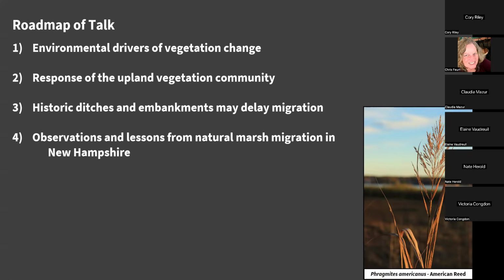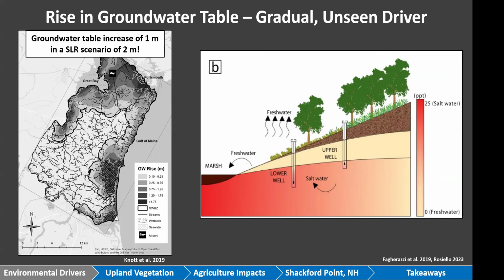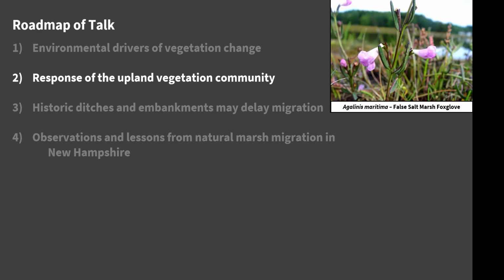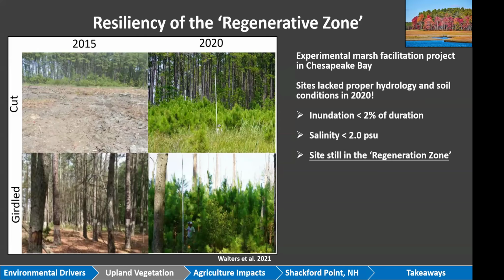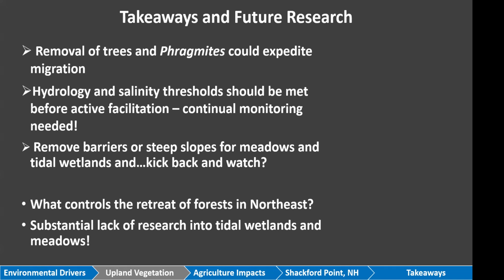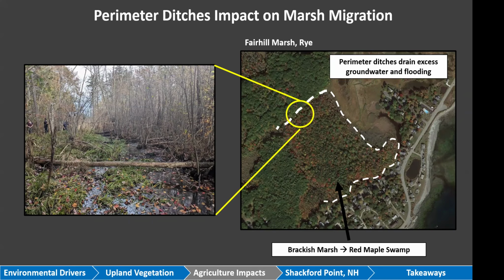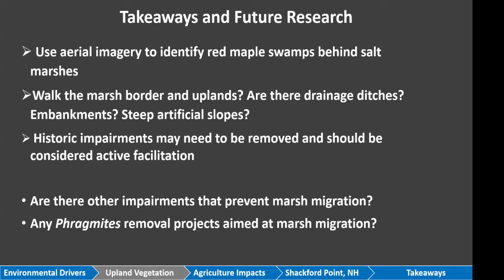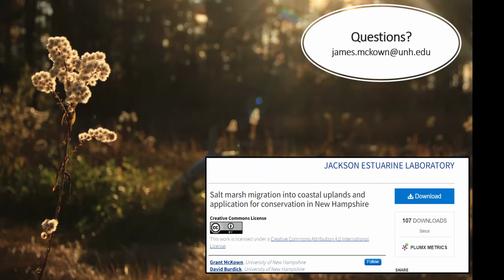Marsh Migration Into Uplands | Wetland Migration Pathways Protection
Marsh migration is one of the main mechanisms for salt marshes to maintain their aerial extent on centennial timescales. Recently, resource managers have discussed it as a key strategy to preserve marshes for shorter periods of times. A literature review, conducted for the Great Bay Reserve, sought to understand the current state of the marsh migration science, guide future research and conservation initiatives, and learn from local facilitation projects.

This talk will share some of the findings of the review and dive into the environmental and hydrologic drivers of marsh migration. It also will explore how upland vegetation, historic agricultural embankments, and ditching delay or outright prevent marsh migration. Together, we will discuss different methods of remote sensing and in-field monitoring to identify marsh migration corridors and share future plans for migration projects and the pursuit avenues of migration research.

📅 This webinar took place on June 25, 2024.

*Speaker*
Grant McKown is a research associate focused on novel restoration methods of salt marshes, seagrass meadows, and oyster reefs in the Seacoast of New Hampshire and broader New England. He has conducted botany surveys in backcountry wetlands throughout Colorado for the Bureau of Land Management and Colorado State University. In his spare time, Grant conducts rare plant surveys for the Native Plant Trust in freshwater wetlands, beach dunes, and salt marshes. He is the New Hampshire state chair for the Society of Ecologist Restoration – Northeast Chapter. He works closely with Dr. David Burdick and Dr. Ray Grizzle at UNHJEL. He received a Master of Science degree, with a focus on salt marsh living shoreline projects in Great Bay.

*The Project*
Pathways to Resilience: Ensuring a Future for Tidal Wetlands is a Reserve-led initiative to collaborate with partners and communities to identify, protect, and manage the pathways through which wetlands can migrate as sea levels rise. Together, they are creating maps and acquiring the technical information needed to prioritize conservation and restoration projects that protect tidal wetlands into the future and make our communities safer.

The team gratefully acknowledges the support of the National Fish and Wildlife Foundation’s America the Beautiful Challenge Program and the Pew Charitable Trusts.